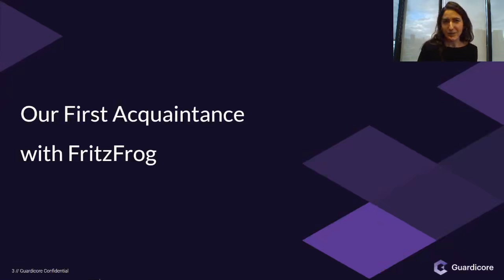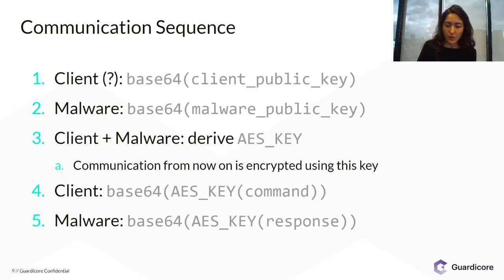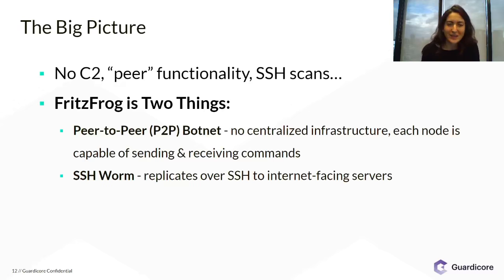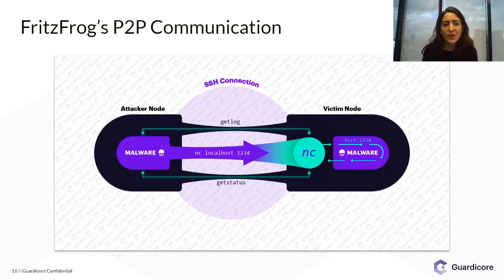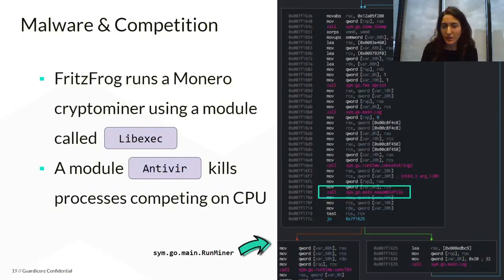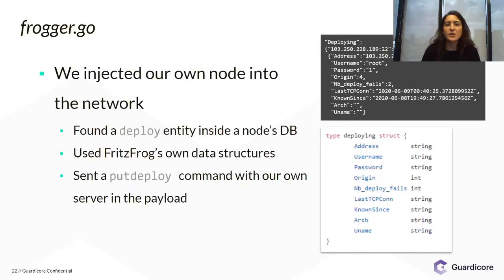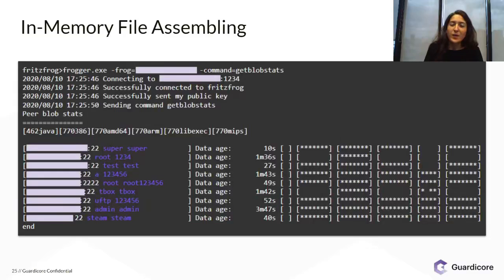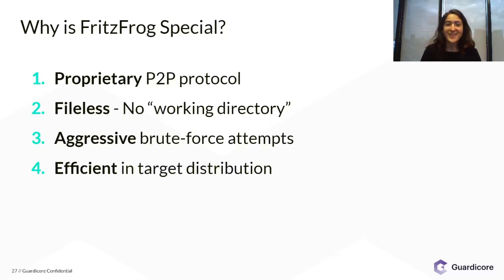Fritzfrog A Story of a Unique P2P Botnet